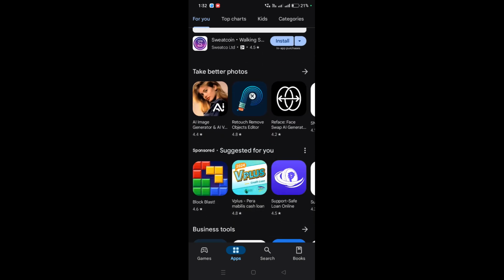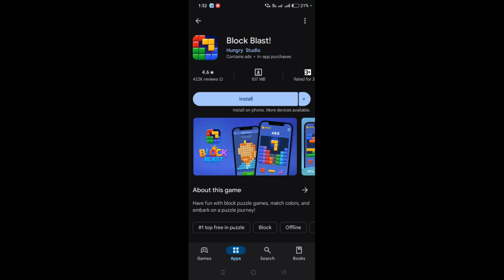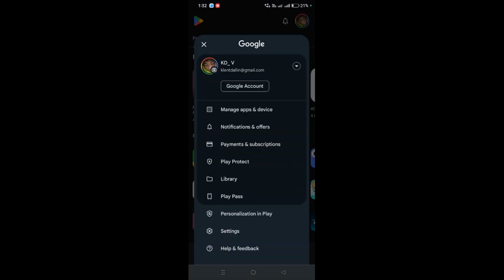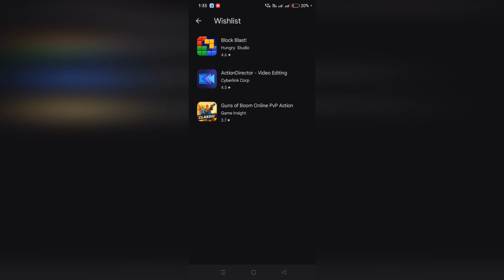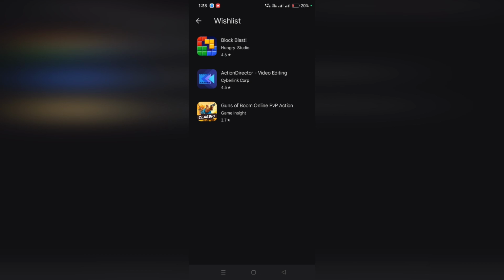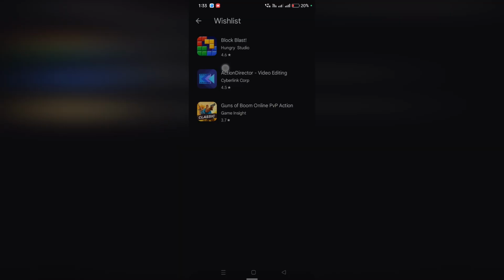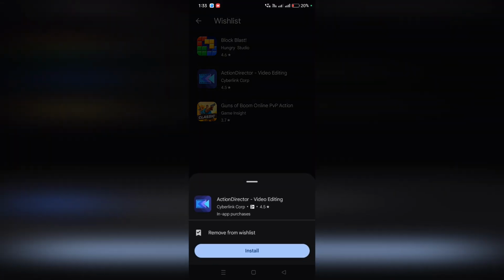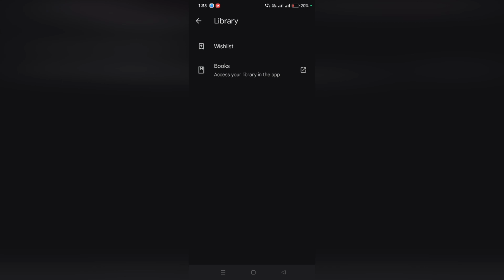Play Store Wishlist | Guide Glimpse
Play Store Wishlist - How to Create and Manage Your Wishlist

In this tutorial, I'll guide you through the process of creating and managing a wishlist on the Google Play Store. A wishlist allows you to save apps, games, movies, and books that you want to install or purchase later, making it easier to keep track of your interests.

Let me know your questions about managing your wishlist in the comments!